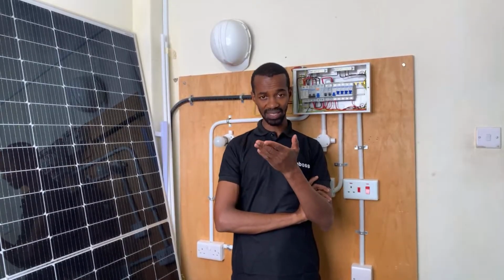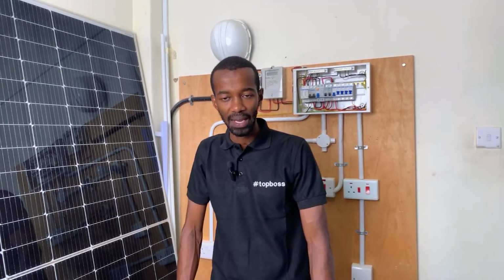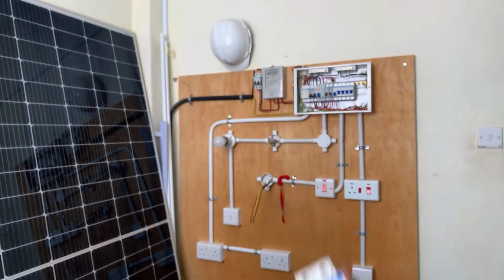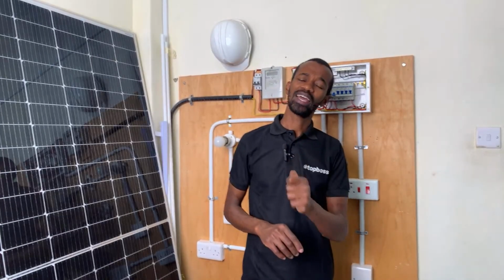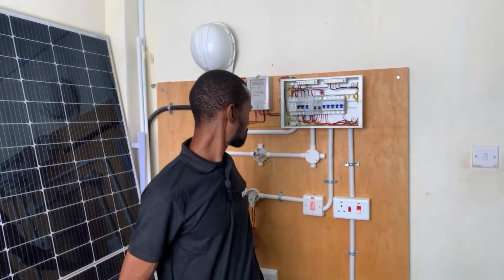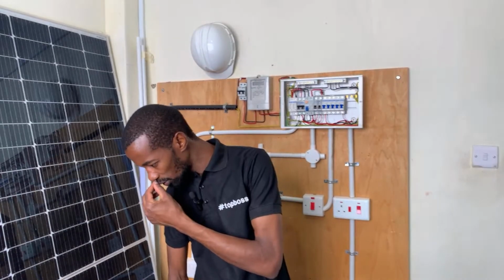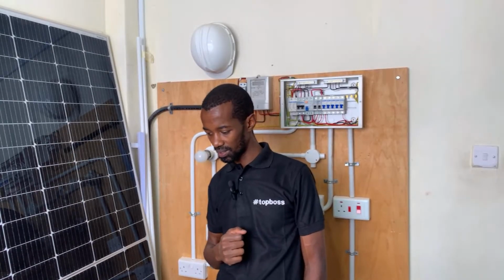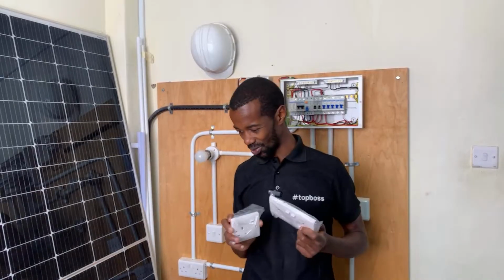Electrical Protective Devices Explained | DIY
Join this YouTube Live session as we dive deep into electrical protective devices — the essential safety components every electrician must understand.

Whether you’re a beginner in electrical installation or a qualified electrician looking to refresh your knowledge, this livestream covers everything you need to know about how these devices work, why they’re important, and where to use them.
We’ll discuss:

* The purpose and function of circuit breakers, fuses, and RCDs
* The difference between MCB, MCCB, and RCCB
* How protective devices help prevent electrical faults, overloads, and short circuits
* Installation tips and best practices for electrical safety compliance

This session is perfect for:✅ Electrical students and apprentices✅ Practicing electricians✅ Homeowners who want to understand their electrical systems better